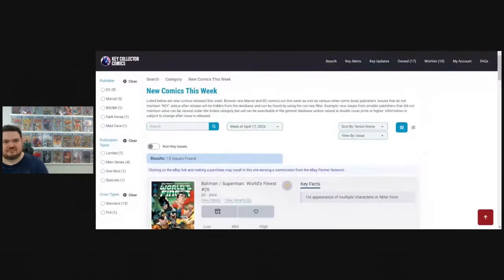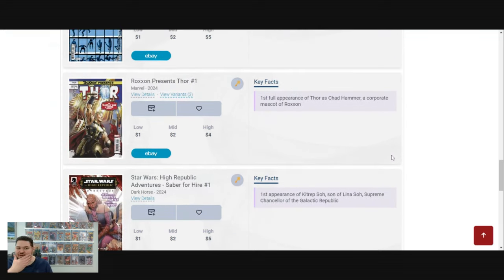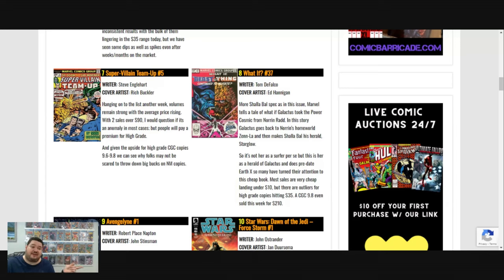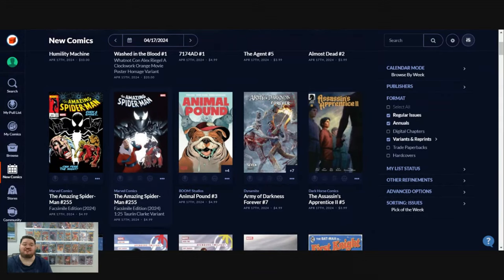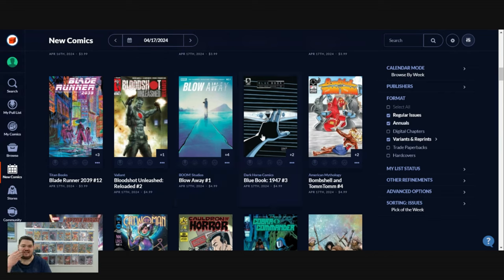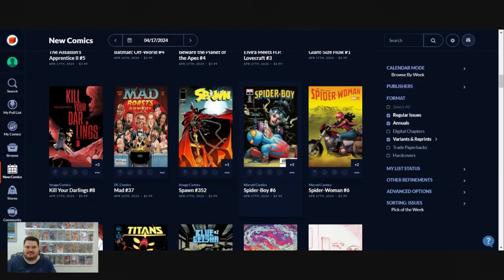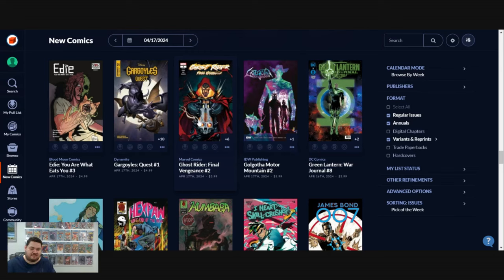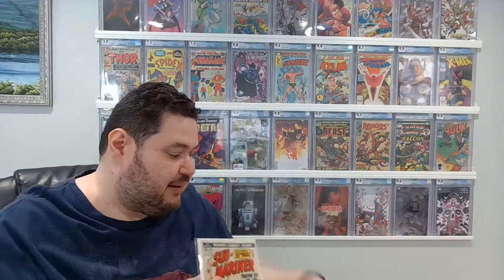Cliffs Comic Curation: Episode 2 Comics for 4/17/2024